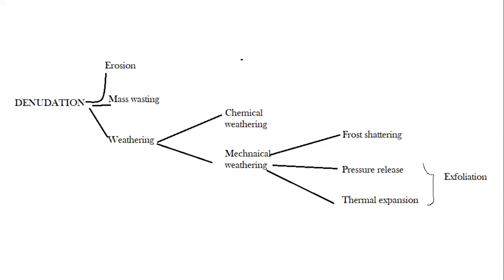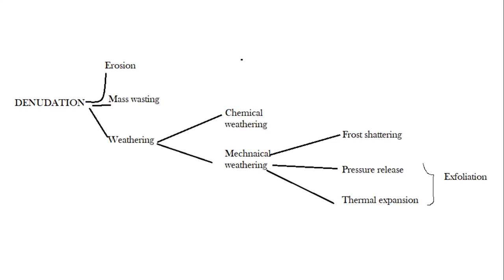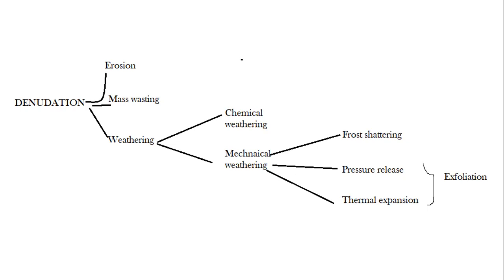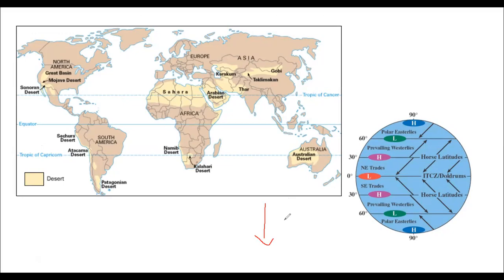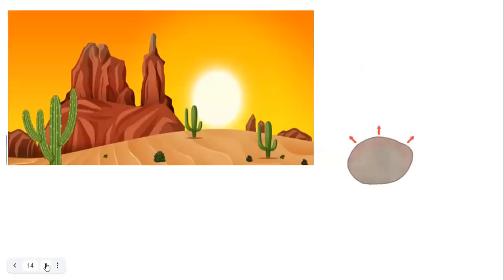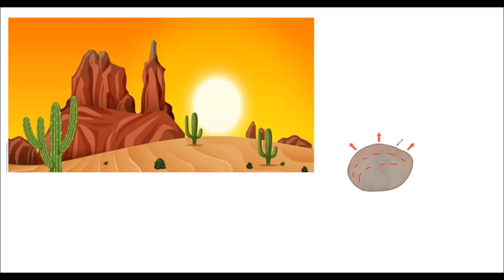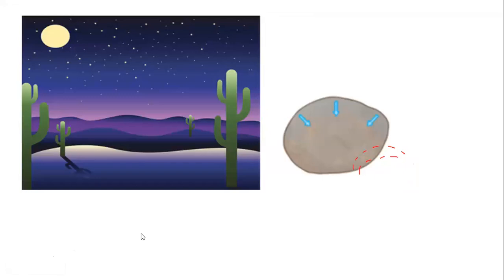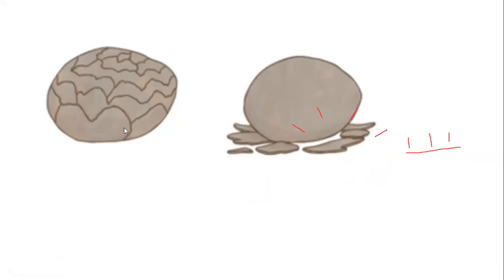Denudation including thermal expansion weathering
In this video, viewers will learn about insolation weathering also called thermal expansion. This is a type of  physical weathering  which involves rocks breaking off layer by layer (exfoliation). It occurs commonly in desert regions where few or no clouds cause the rock surface to be exposed to the full force of the sun.

During the day the surface expands and develop cracks parallel to the surface of the rock. At nights where it is very cold the surface contracts. This results in the rock surface contracting and developing vertical cracks.

Overtime the constant expansion and contraction causes the rocks to peel off layer by layer in a process known as exfoliation.